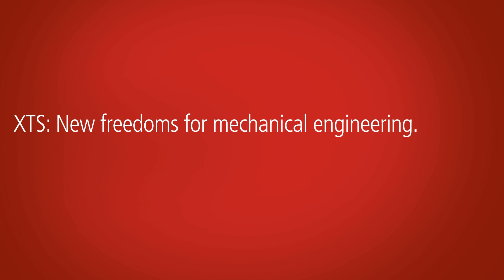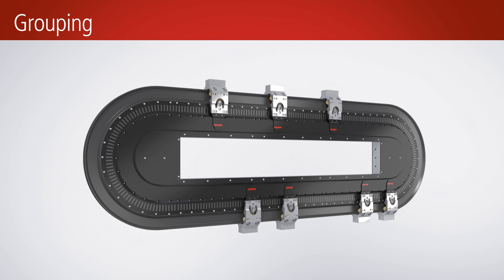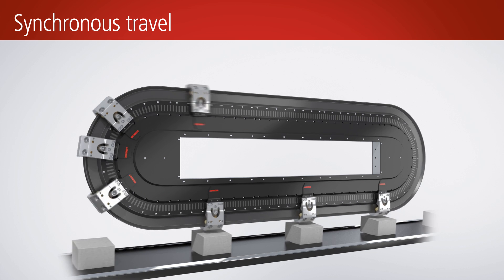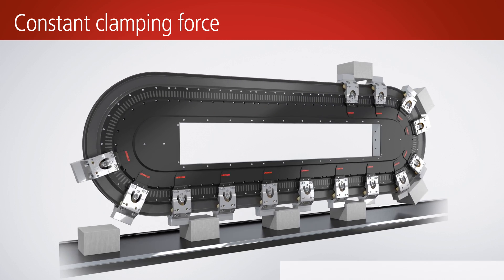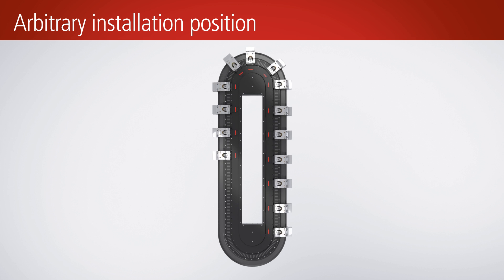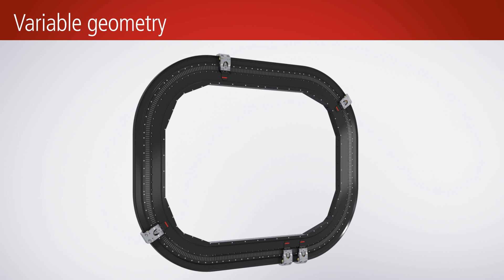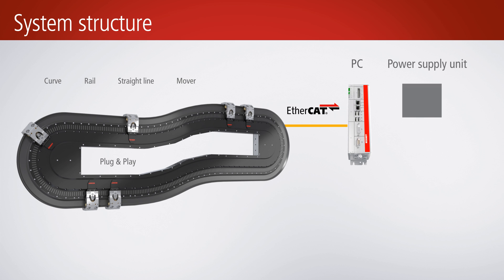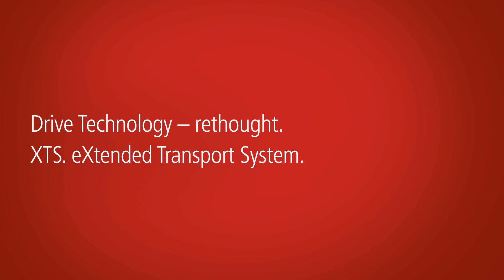XTS. The Linear Transport System from Beckhoff.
Drive Technology - Rethought. With the XTS (eXtended Transport System) Linear Transport System, Beckhoff presents a Drive Technology that has not previously existed in this form -- because it combines the advantages of two well-known drive principles in a single system. Where the possibilities to use rotary motors had previously ended, XTS adds the advantages of a linear system. And where the range of use of purely linear systems has been limited so far, XTS supplements the benefi ts of a rotary solution.